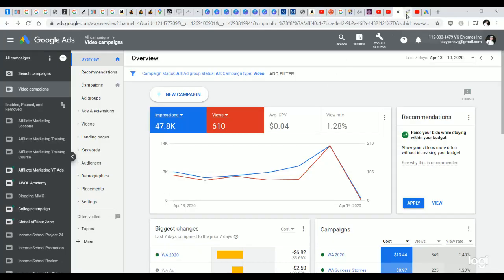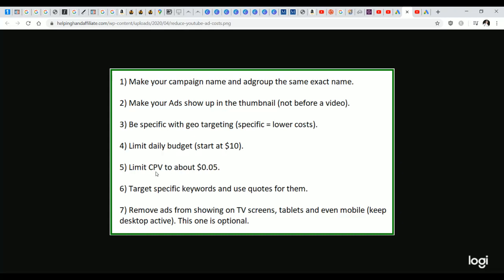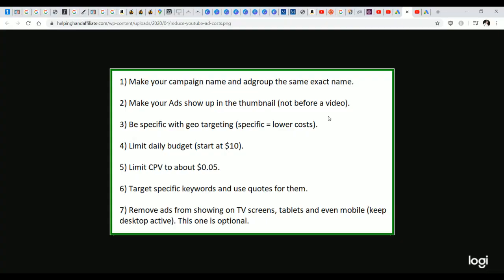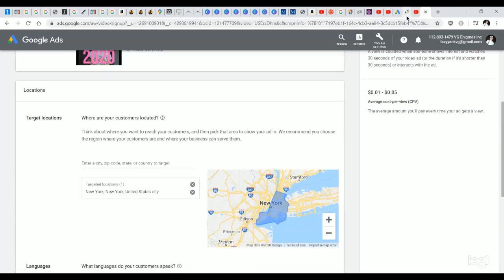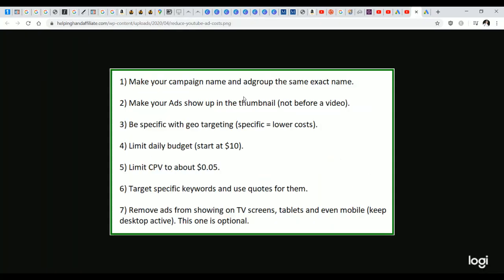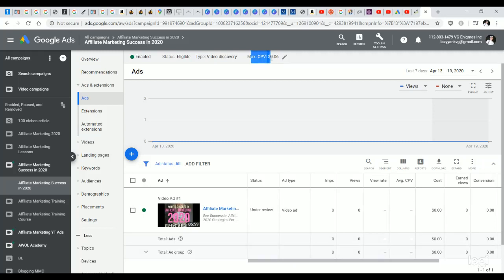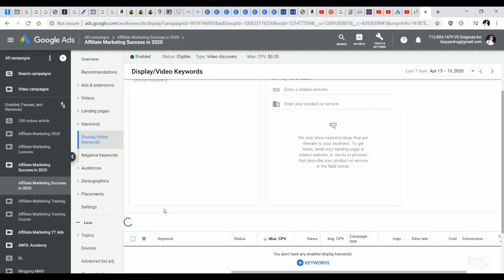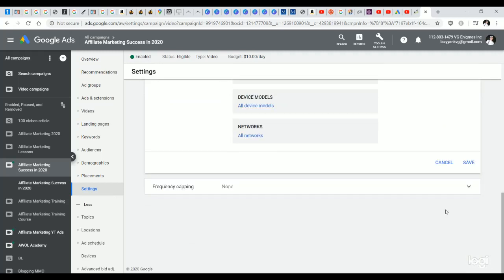7 Easy Ways to Cut YouTube Ad Costs by 10X!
Seriously, it's very easy to lower your YouTube ad costs. More resources for YouTube Ads: